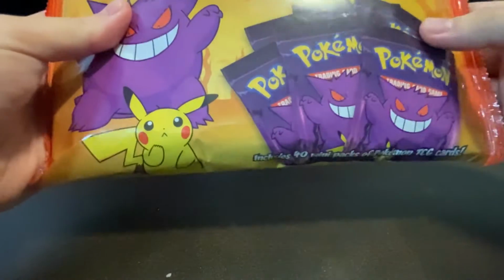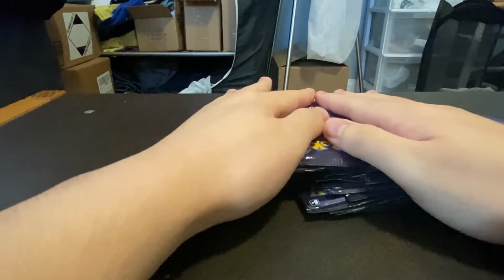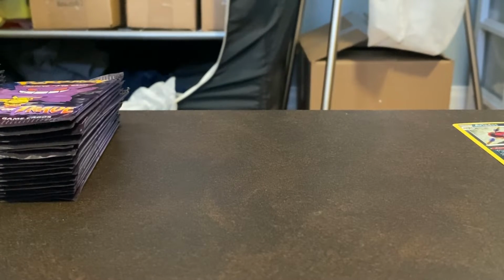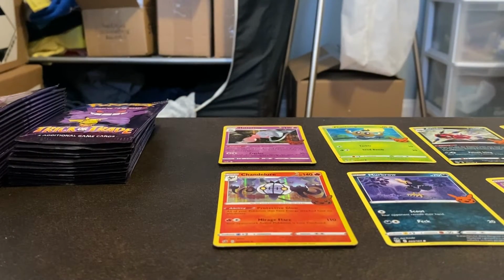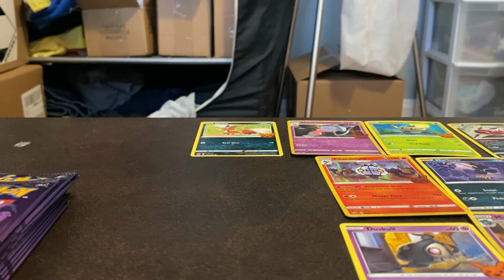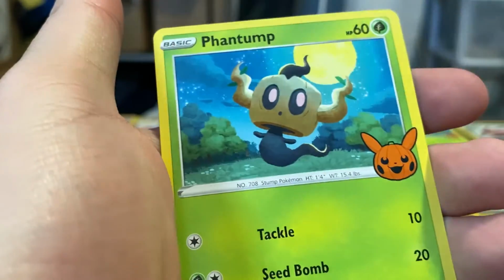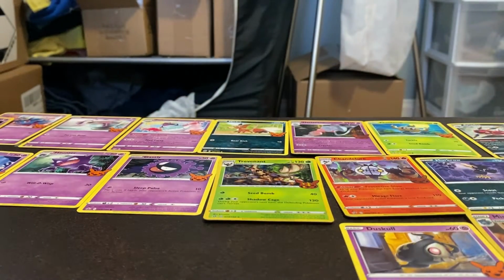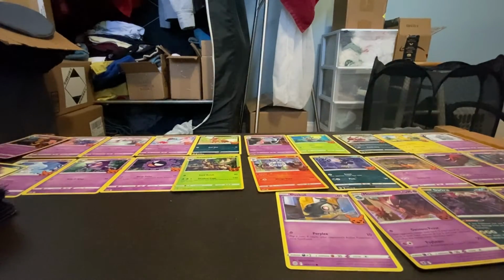Pokémon TCG Halloween Opening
To celebrate Halloween, this is an opening of the Pokemon TCG Trick or Trade Booster Bundle